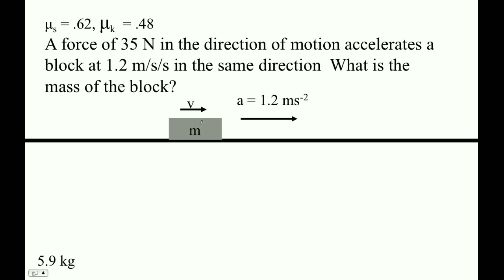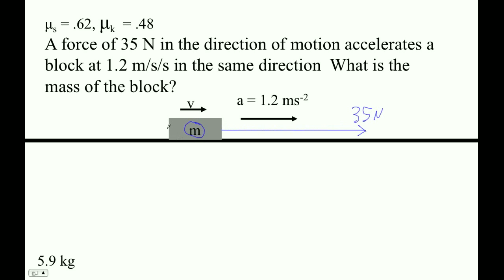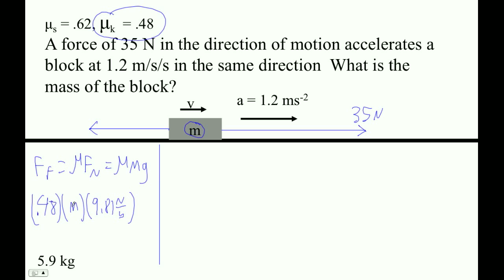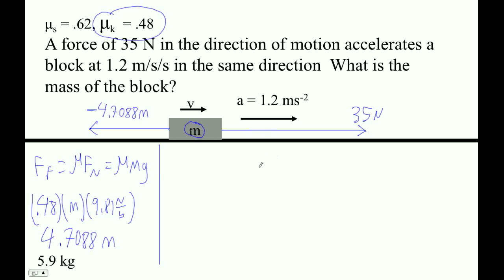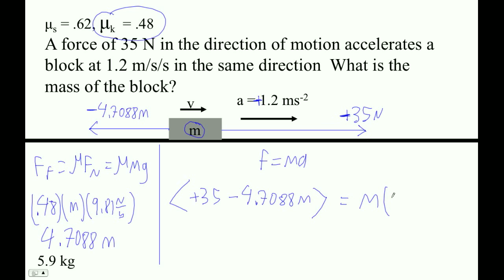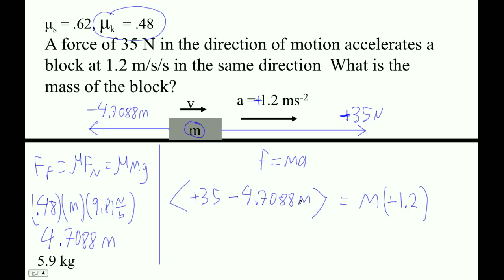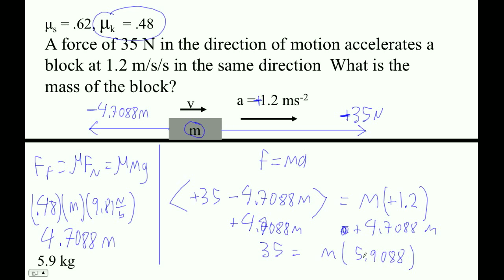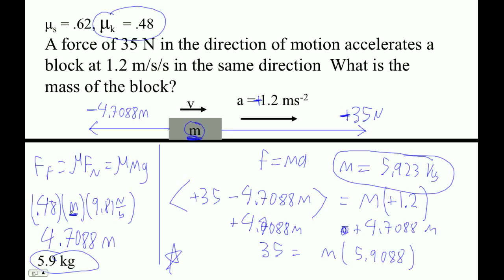HTPIB04G Friction and Accel Example 5